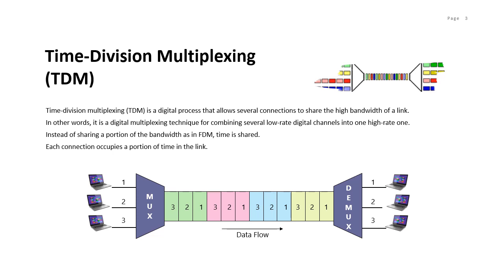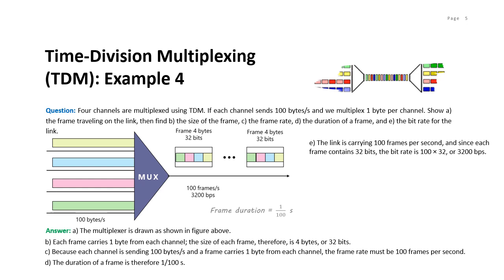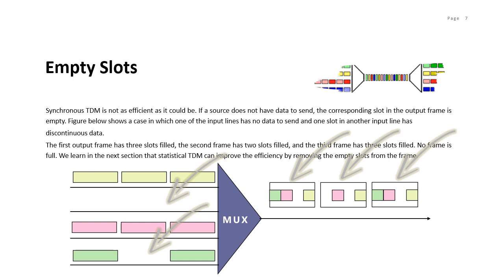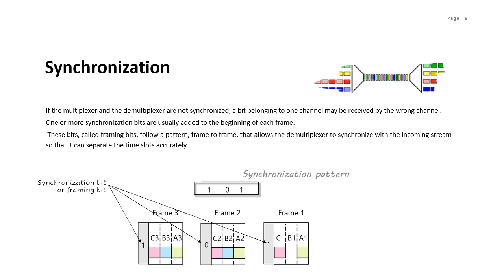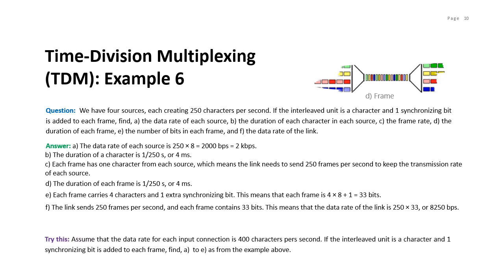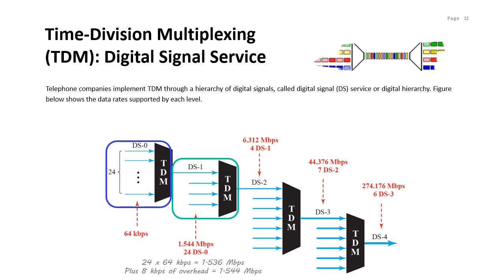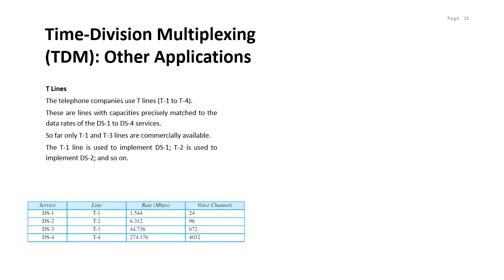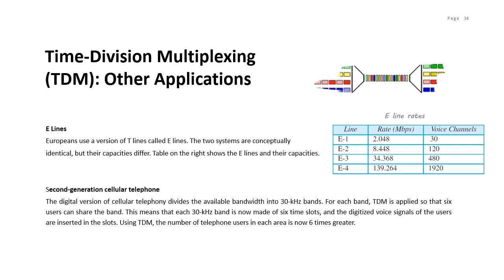Time-Division Multiplexing (TDM) part 3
Time-Division Multiplexing: Interleaving, empty slots, data rate management, synchronization, digital signal service.